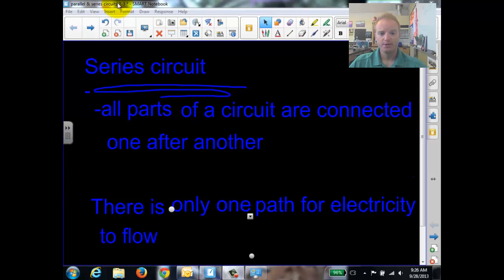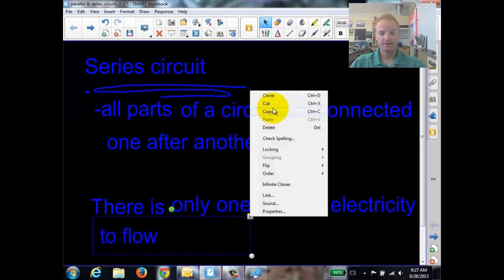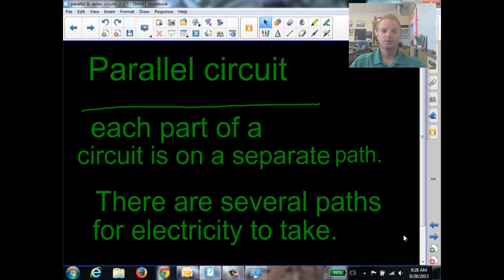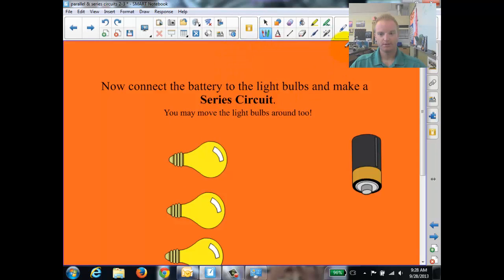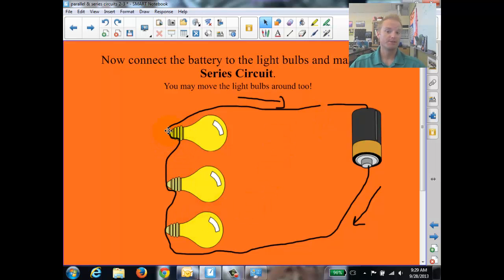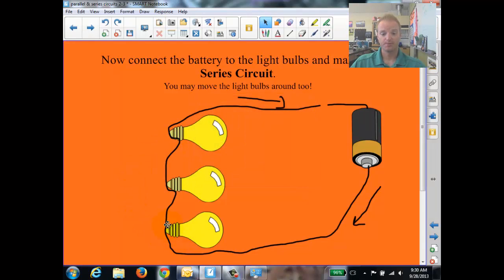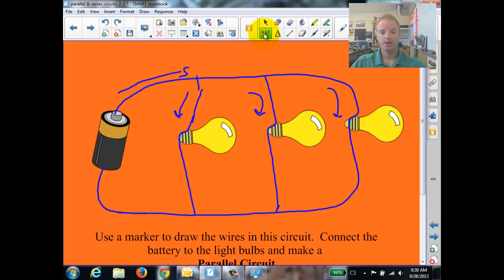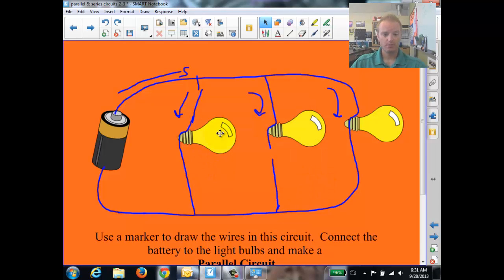parallel and series circuits 2-3